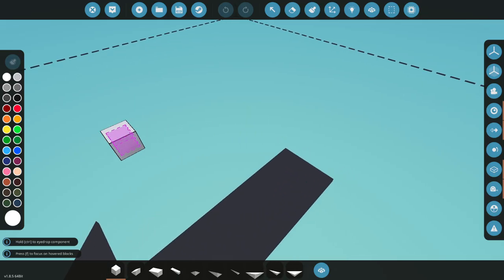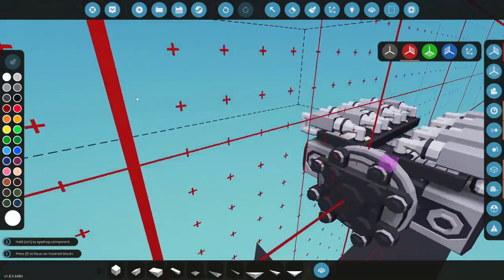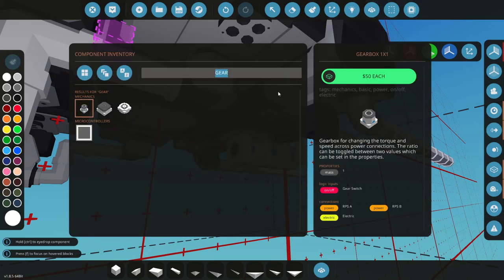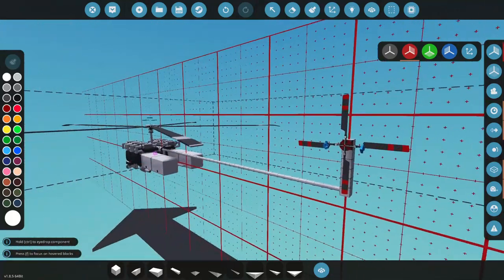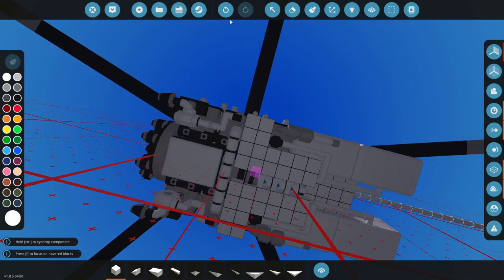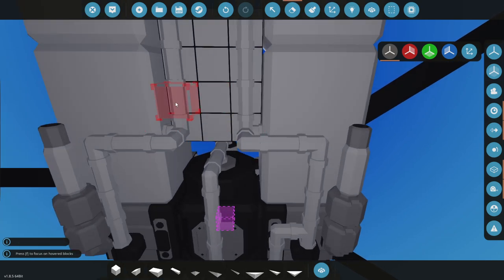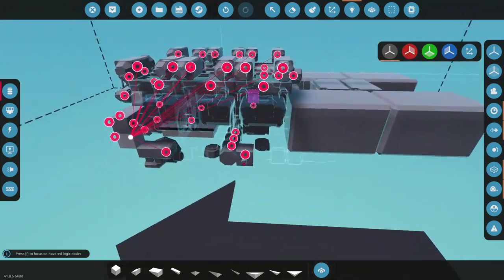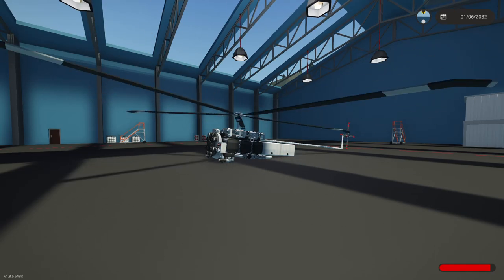Building the Ultimate Rescue Helicopter! Stormworks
Modular Engine Helicopter Build Stormworks Tutorial - How To

In this video I show you how to build and put together a modular engine.